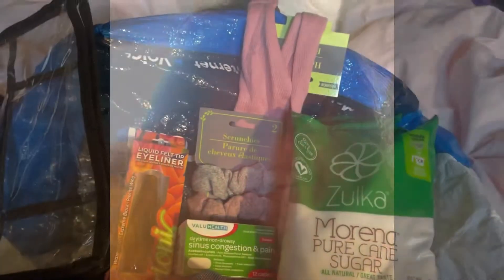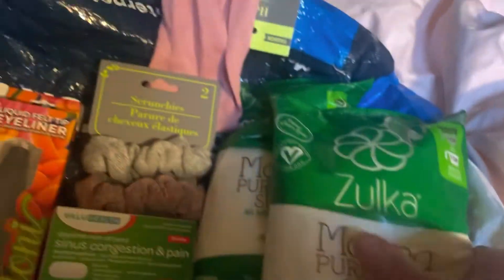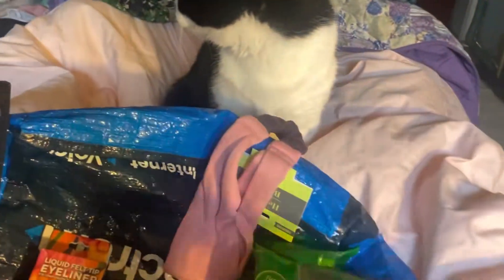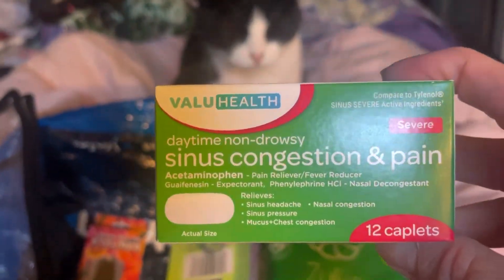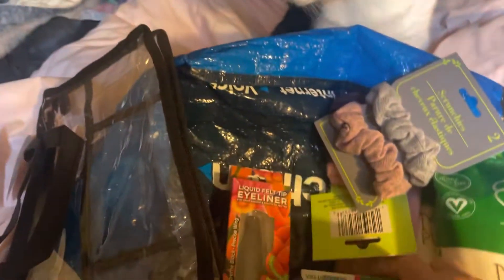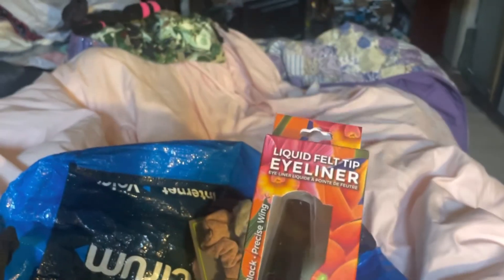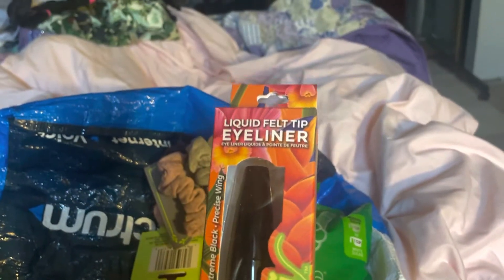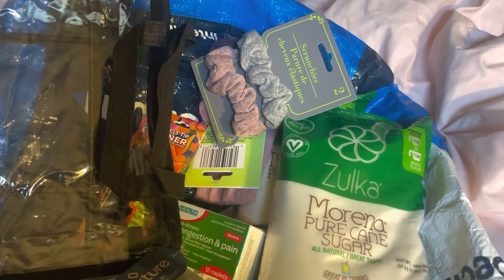Dollar tree haul new finds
I tried to go to dollar tree at least once or twice a month
This is a small hole but there’s some really new things that I have not bought and I wanted to share with you all￼￼